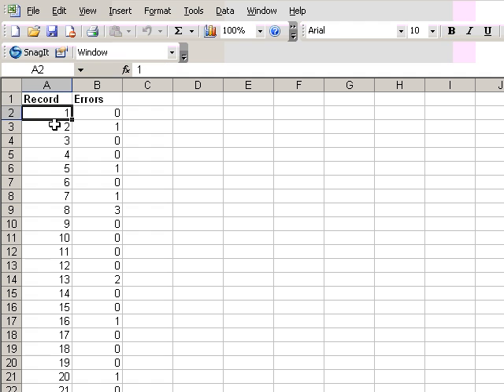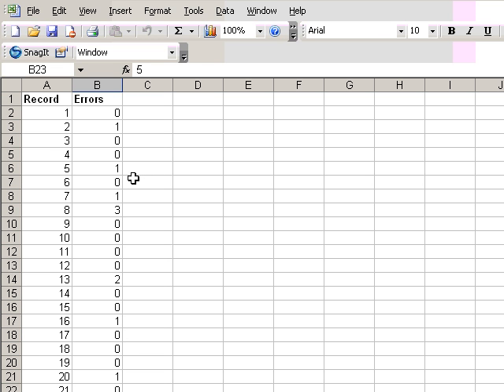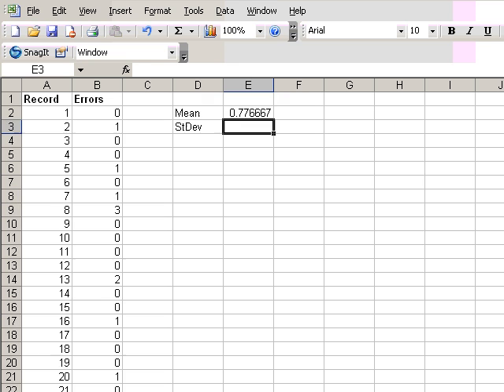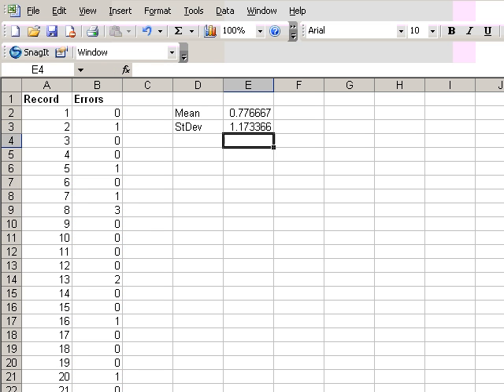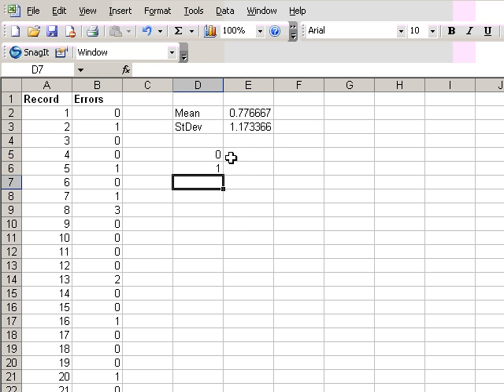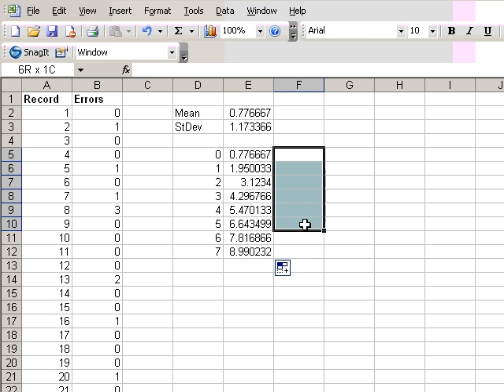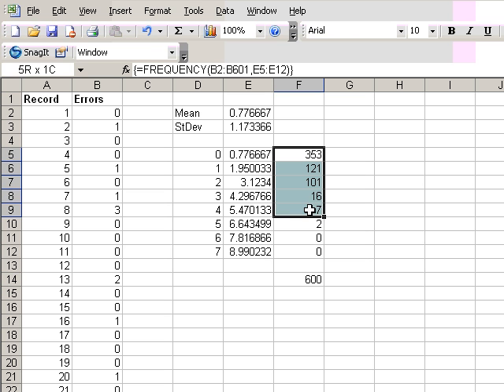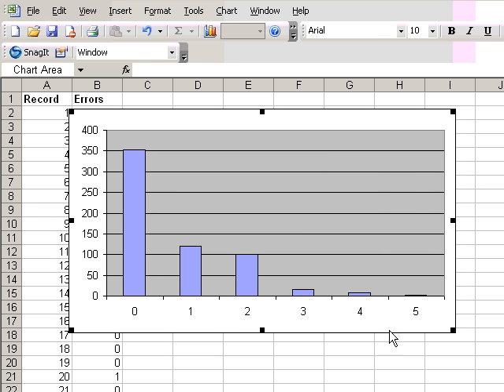Fig 6 14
Sampling Distribution of the Mean; Fig 6.14; p198.